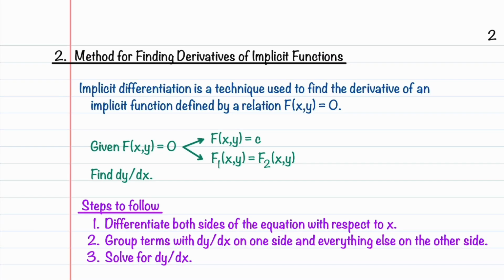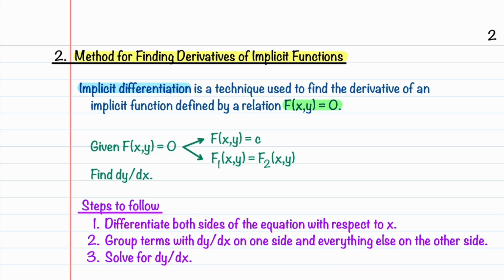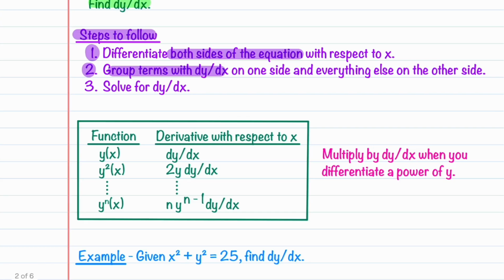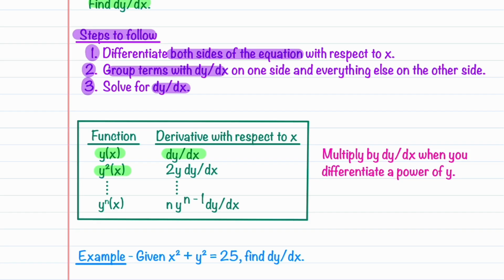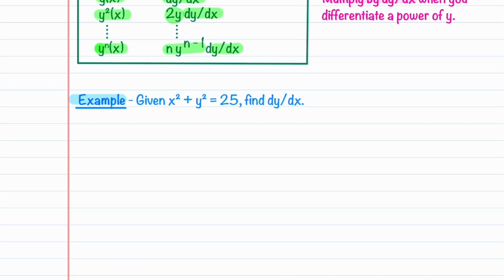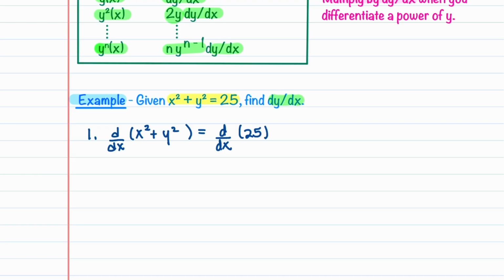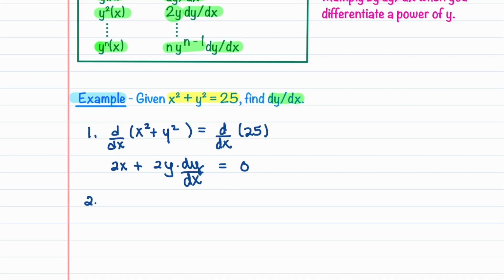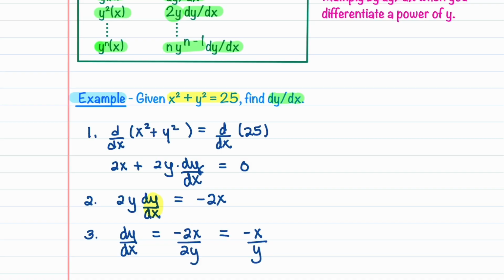How to Do Implicit Differentiation (Step-by-Step Examples) | Calculus 1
📚 Method for Finding Derivatives of Implicit Functions | Calculus 1
In this video, we’ll learn how to find derivatives of implicit functions using implicit differentiation. Instead of solving for y explicitly, we’ll use a step-by-step method to differentiate both sides of an equation and solve for dy/dx.

🔍 What You’ll Learn in This Video:

✅ Steps for Implicit Differentiation
✔ Differentiate both sides of the equation with respect to x
✔ Collect terms with dy/dx on one side
✔ Solve for dy/dx

✅ Derivative Rules to Remember
✔ d/dx [y] = dy/dx
✔ d/dx [y²] = 2y(dy/dx)
✔ d/dx [yⁿ] = n(yⁿ⁻¹)(dy/dx)

✅ Worked Example
✔ Given x² + y² = 25, find dy/dx
✔ Differentiate: 2x + 2y(dy/dx) = 0
✔ Rearrange: 2y(dy/dx) = -2x
✔ Solve: dy/dx = -x / y

By the end of this video, you’ll know exactly how to apply implicit differentiation to find derivatives when functions are not written in explicit form.